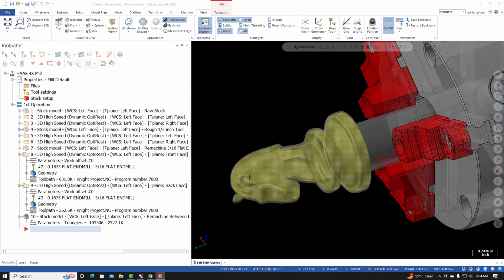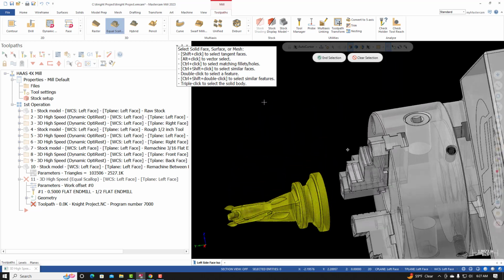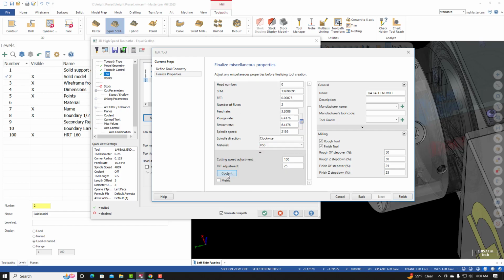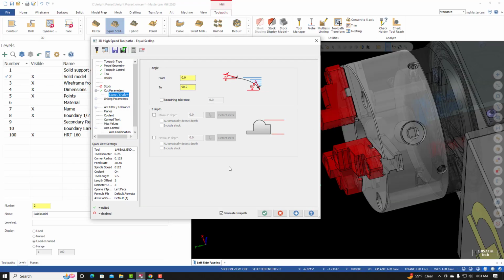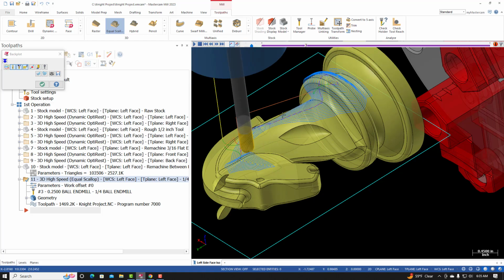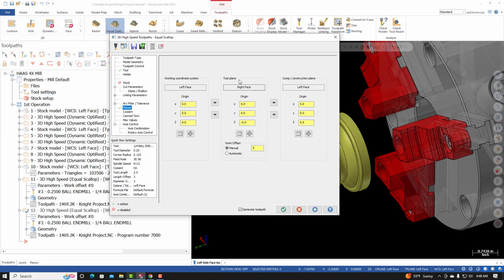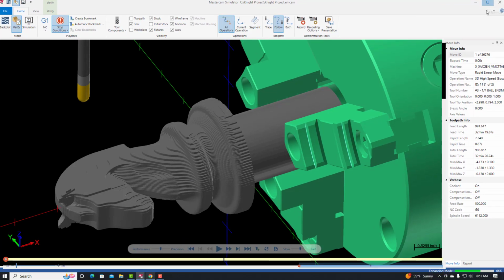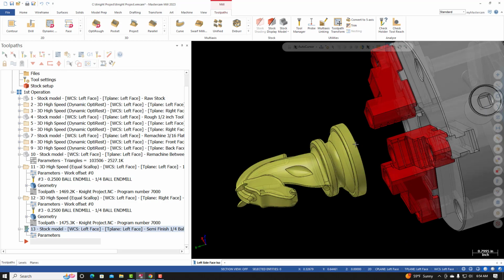Knight Part 6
In this video I use a Finishing Equal Scallop toolpath from Mastercam to machine the Knight part.